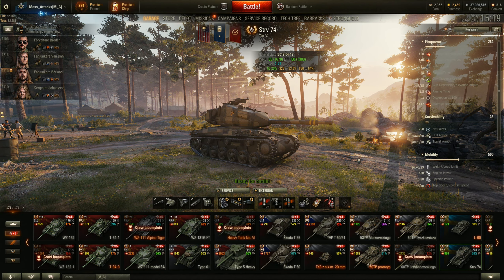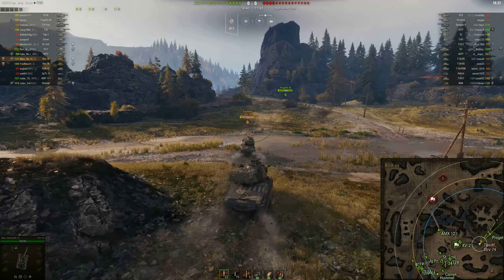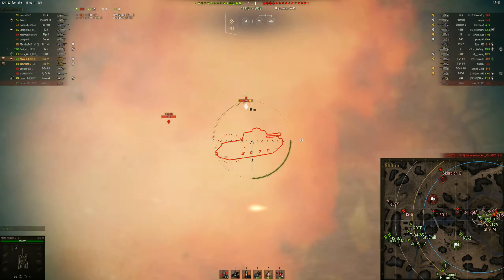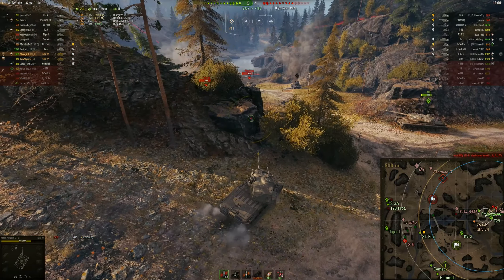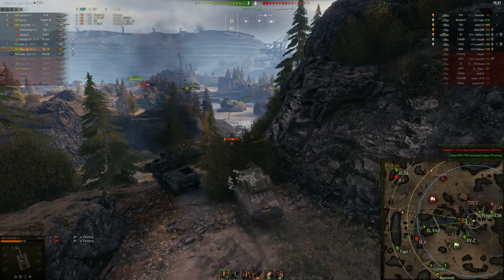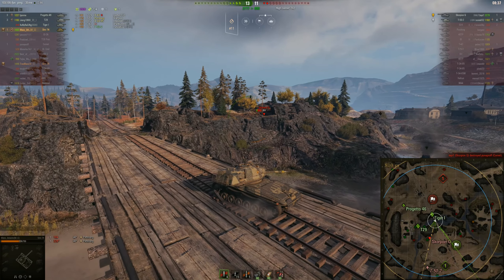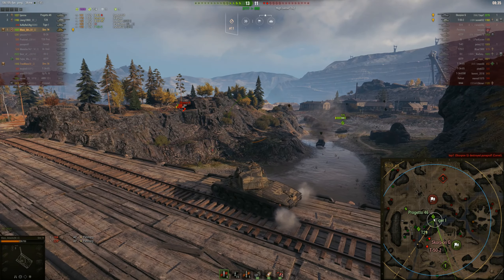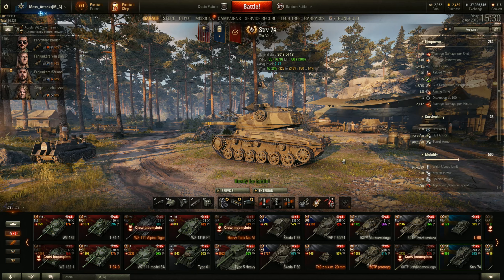World of Tanks : Strv 74 - Little Gem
World of Tanks gameplay with commentary. Action from the tier 6 Swedish medium tank the Strv 74. Masters + tip on completing Excaliber mission 15